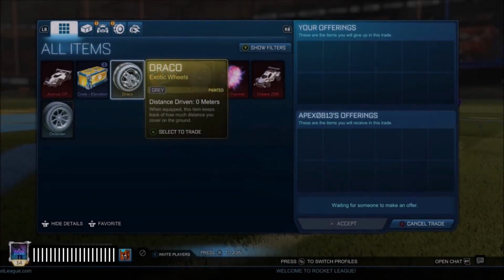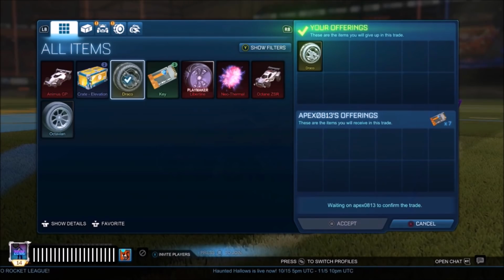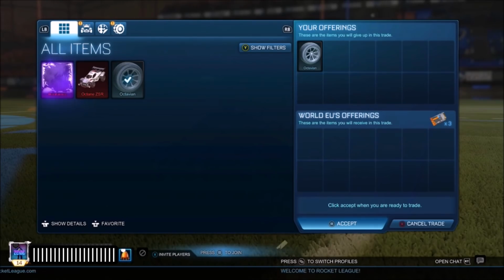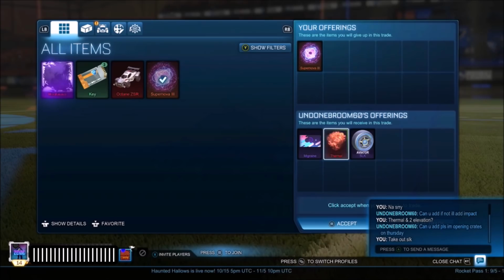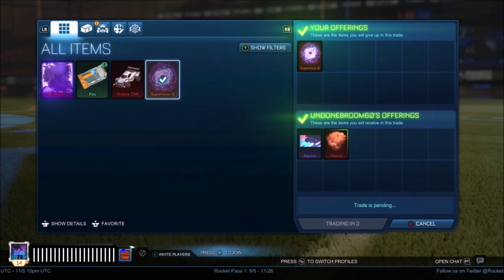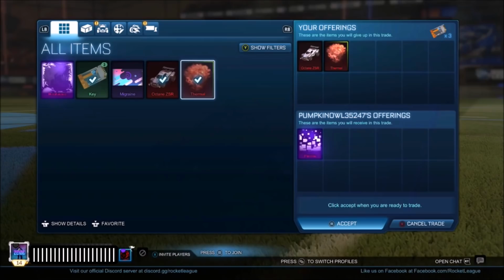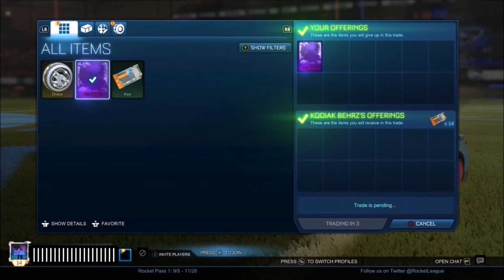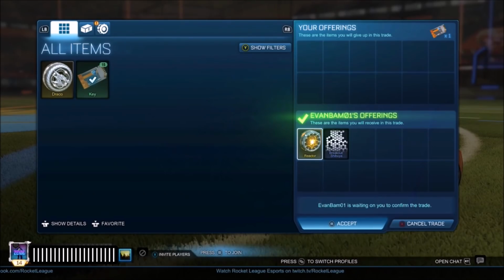TRADING FROM NOTHING TO WHITE WET PAINT! *EP3* | SECRET METHOD ON SELLING KEYS FOR INSANE OVERPAY!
TRADING FROM NOTHING TO WHITE WET PAINT! *EP3* | SECRET METHOD ON HOW TO SELL KEYS FOR INSANE OVERPAY!